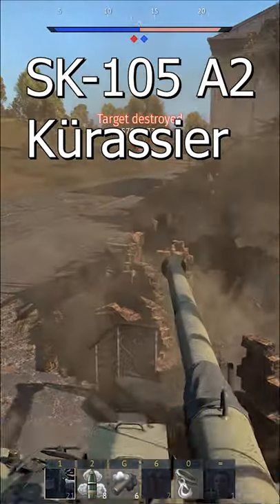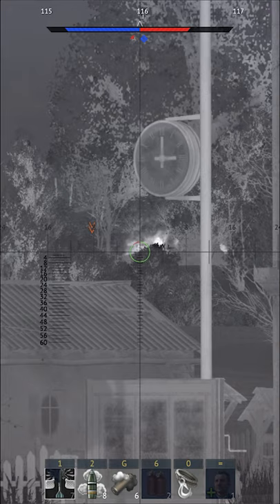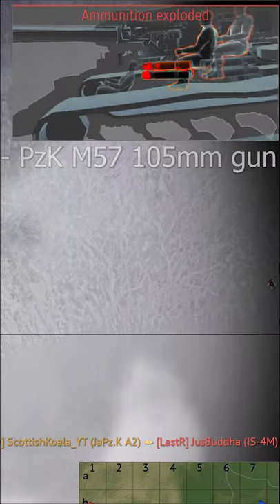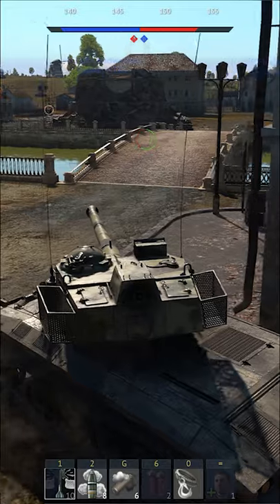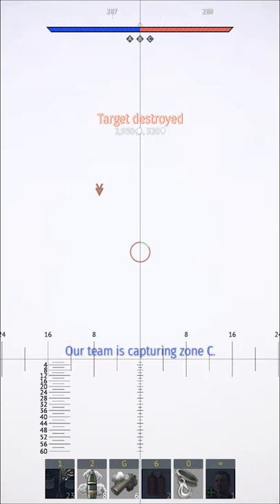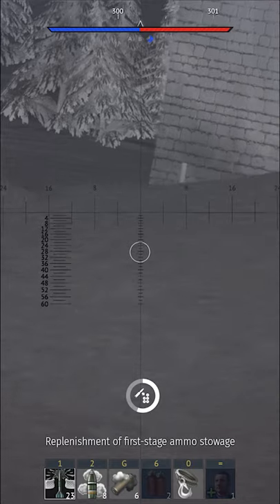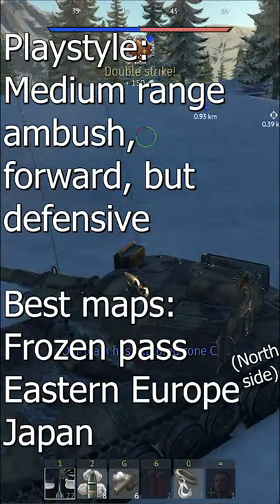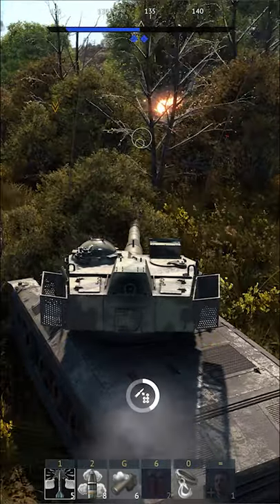Everything You Need to Know About the Sk-105 A2 in War Thunder | 60 Second Review